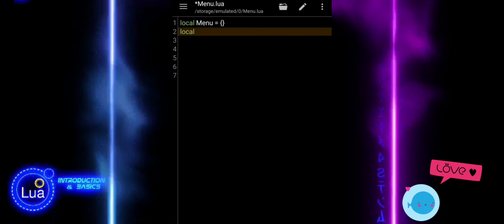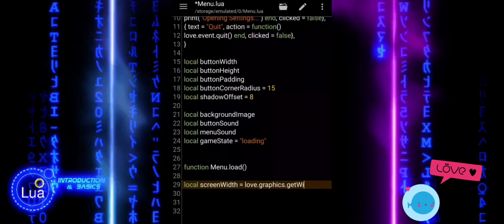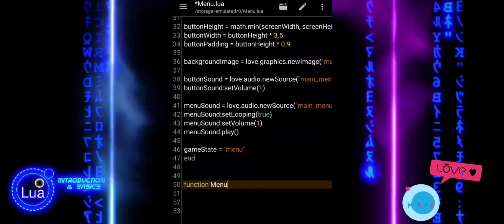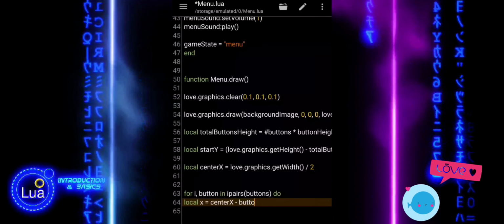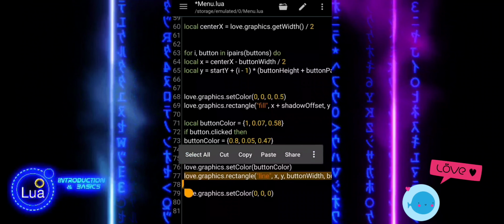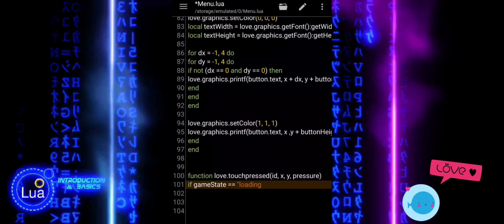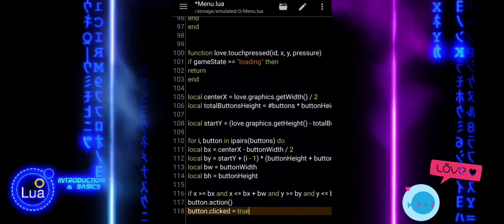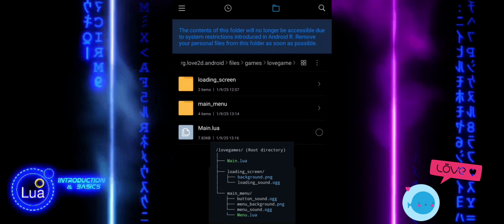LÖVE2D Game Menu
This tutorial focuses on creating a
basic transition from a
loading screen to a
simple menu in LÖVE2D.
We'll cover setting up visuals,
integrating sound effects
and designing a functional menu
with clickable buttons.
The tutorial also includes
an optional section that demonstrates
how to handle the loading process directly
within the menu script for those
who prefer simplicity.
Perfect for beginners,
this guide offers step-by-step
instructions for creating seamless
transitions and interactive menus
in your game projects.